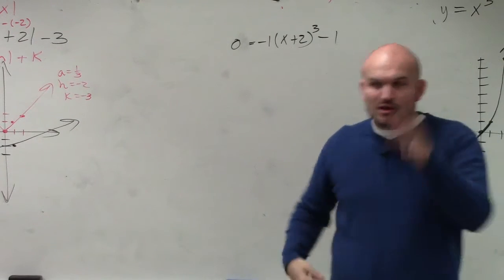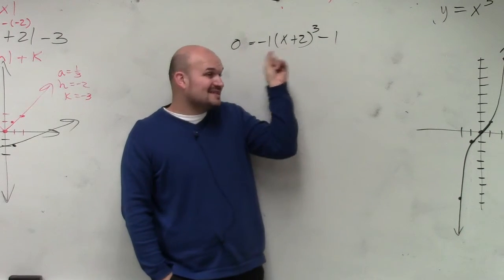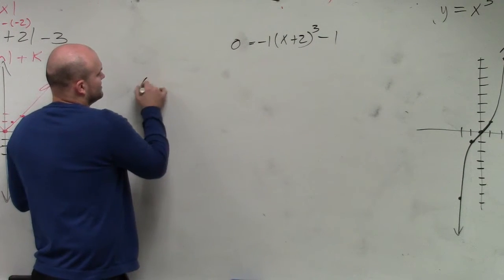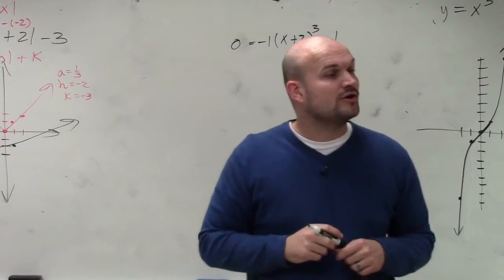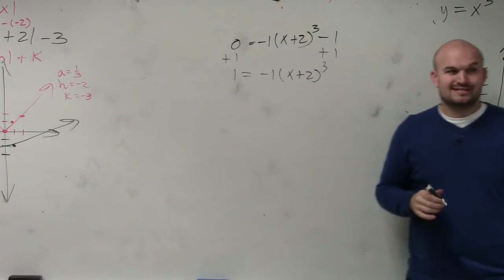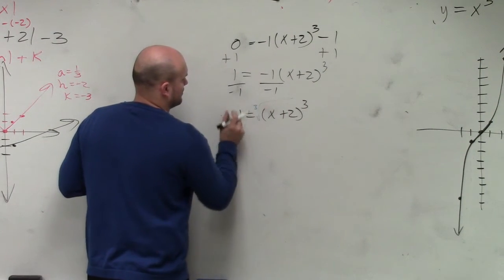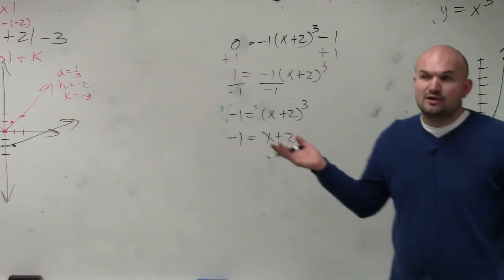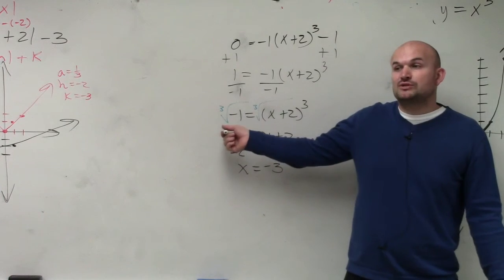How to find the real root of a cubic function